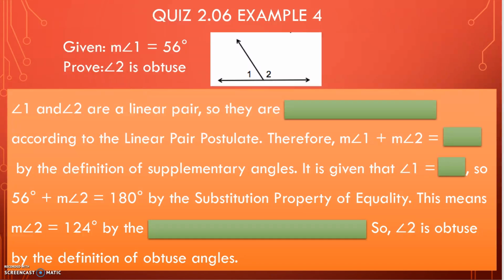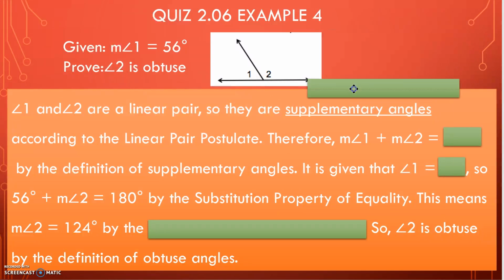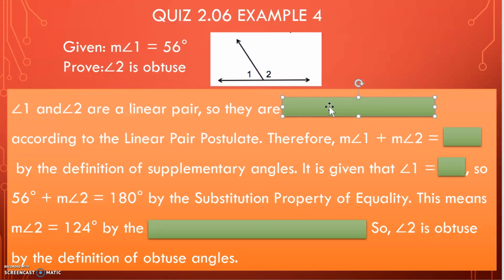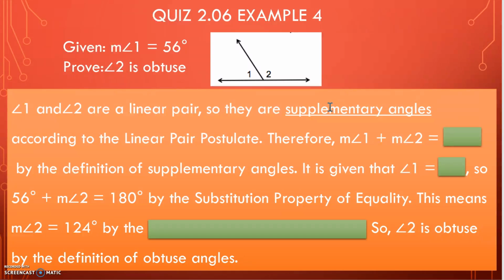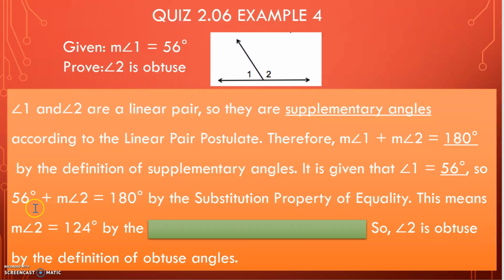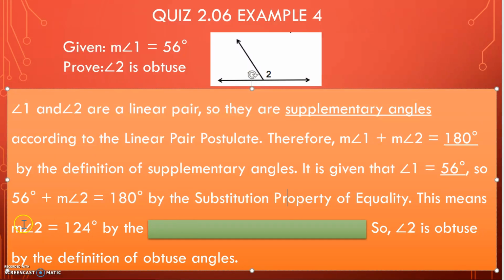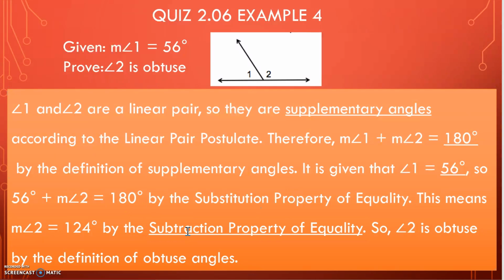Quiz 2.06 Styles of Proofs Example 4